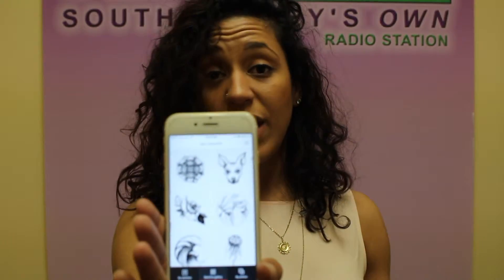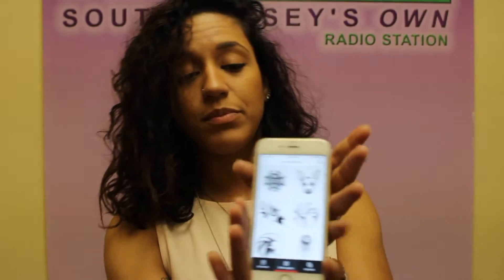Try on a Tattoo Before You Get it With Ink Hunter - Spring's App of the Week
'Social' Spring's App of the Week allows you to try a tattoo before getting inked. Check it out!